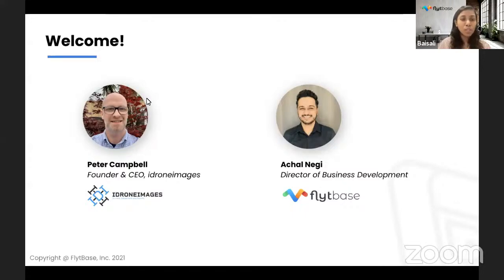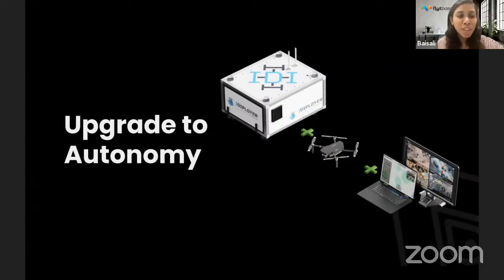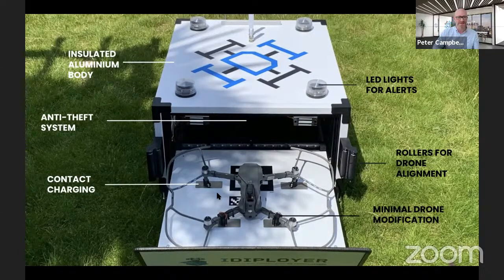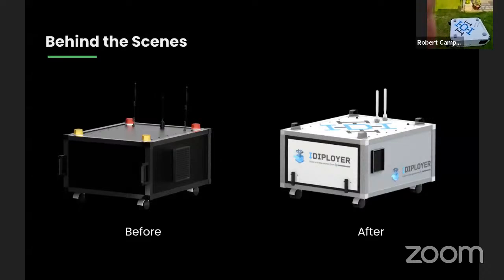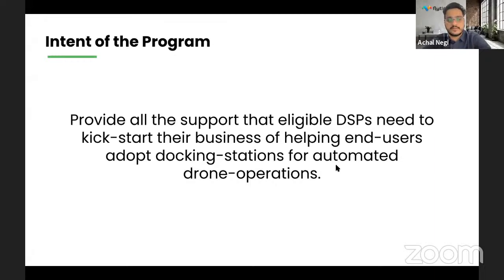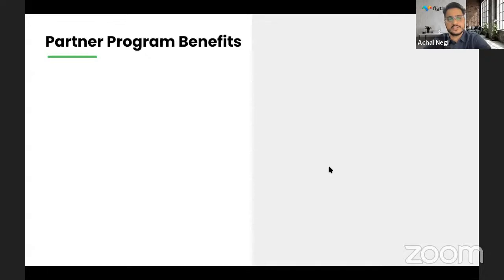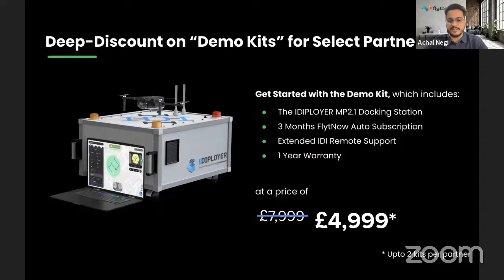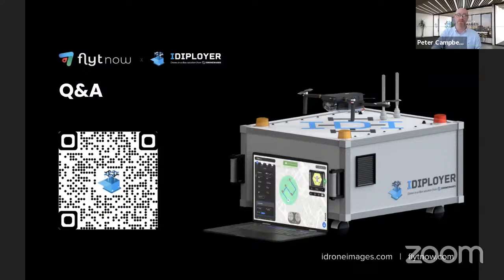IDIPLOYER Drone Dock Partner Program Launch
FlytNow Auto is an intuitive drone-in-a-box software that connects your drones and docking stations with the cloud for automated data collection.

This webinar will walk you through the features & capabilities of FlytNow Auto. Here are a few of them:

 - Fleet management
 - Mission planning
 - Geofence configuration
 - Docking station control
 - Precision landing
 - HD video recording